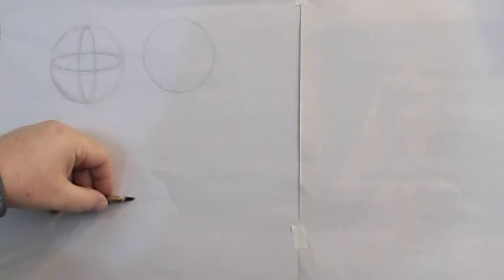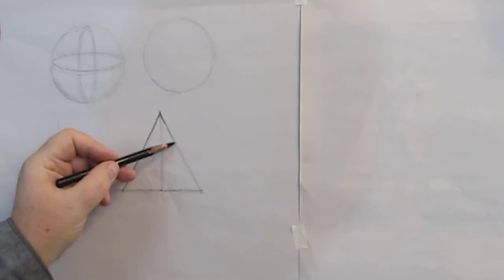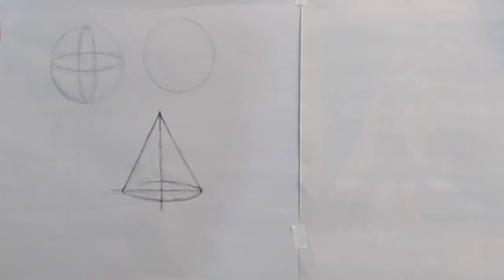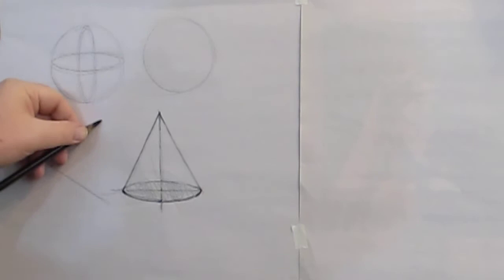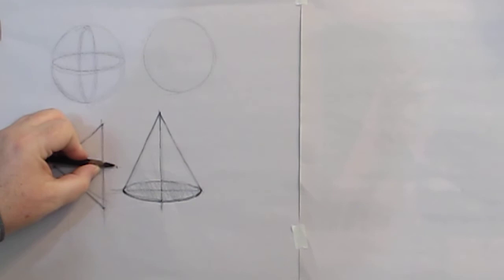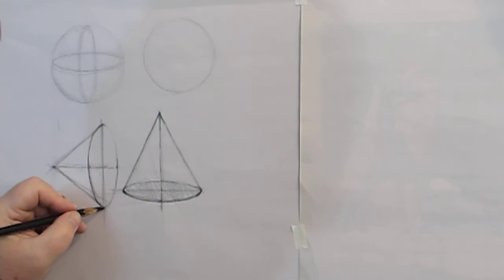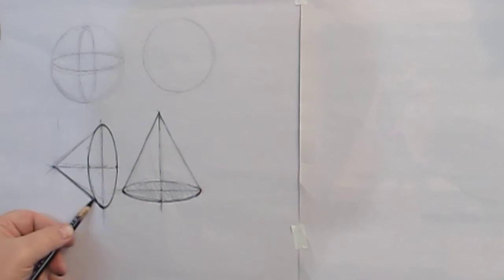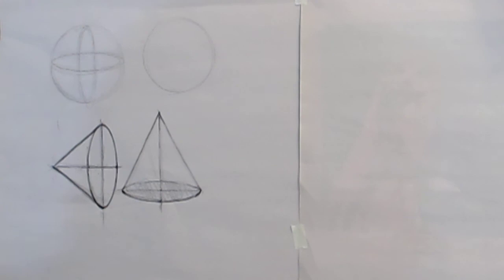Basic Drawing, Turning a Triangle into a Cone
The simple process of taking a 2D triangle and modifying it into a cone. Simplicity is the key to drawing. This prepares us for more intermediate and advanced drawing.